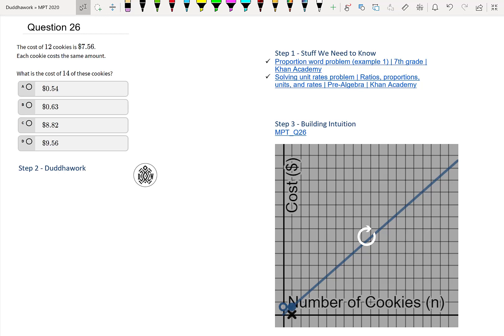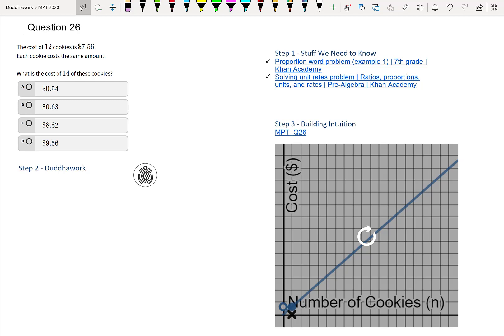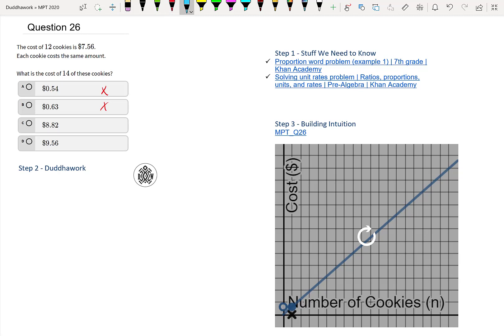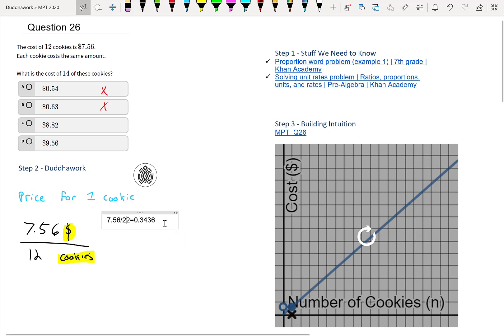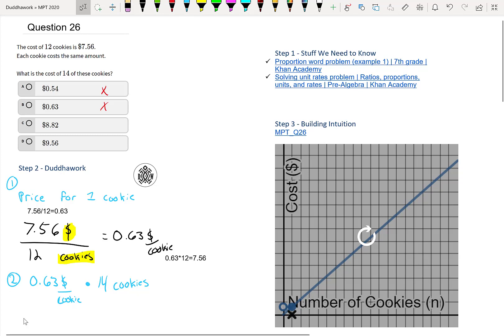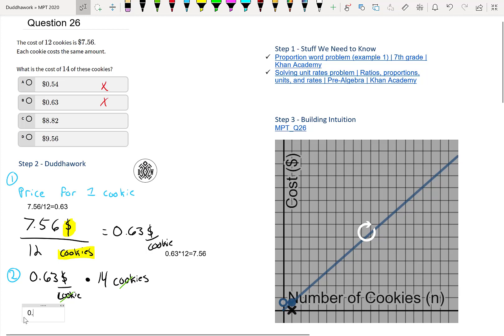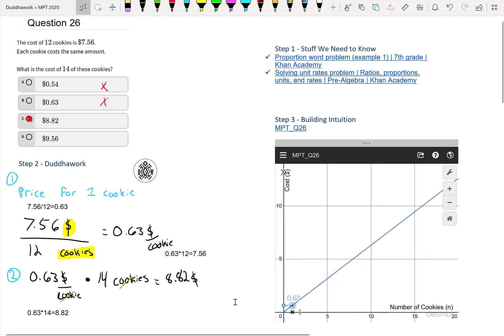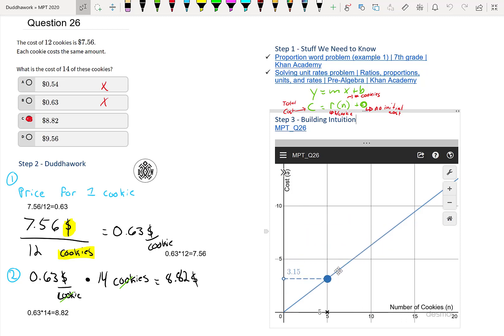MPT Q26 - Ontario Mathematics Proficiency Test